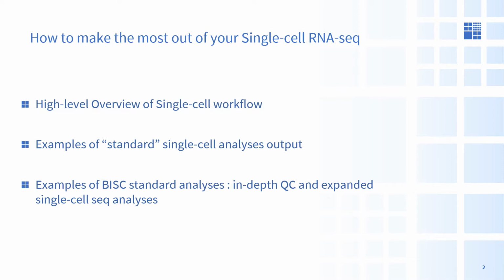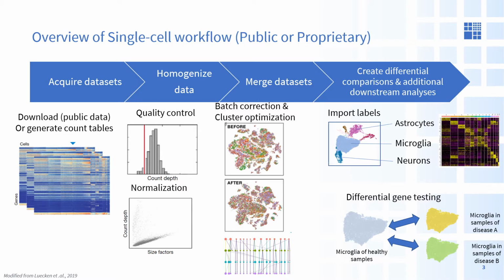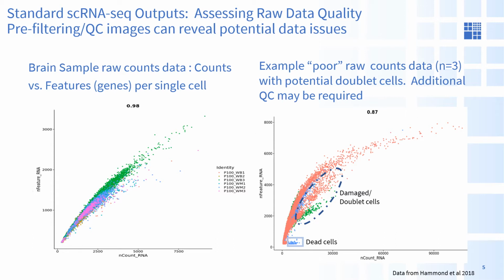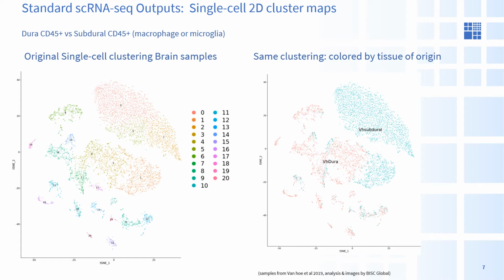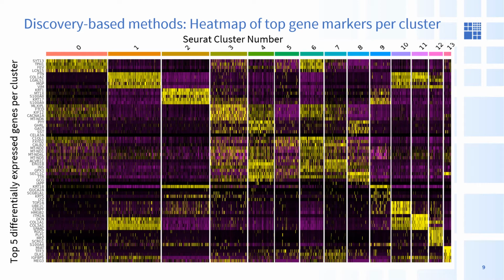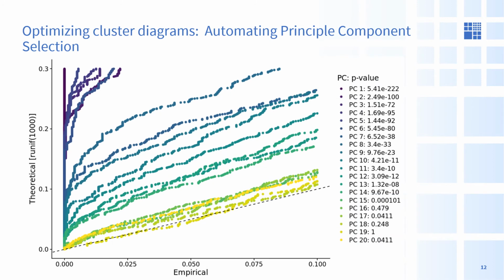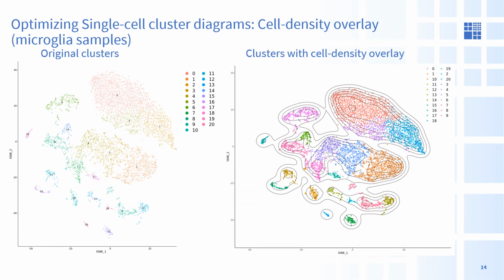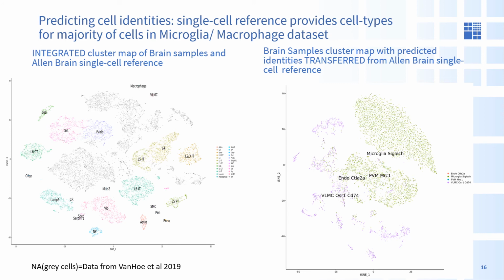Single-Cell RNA-seq Analyses: Going beyond the standard workflow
In this video, one of BISC Global's senior consultants explains how single-cell RNA-sequencing data analysis should be performed. You will learn about some of the best practices, pitfalls and how BISC Global can help you with analyzing your data.